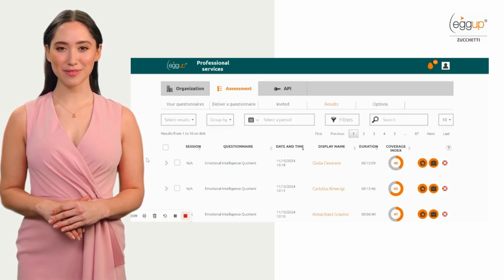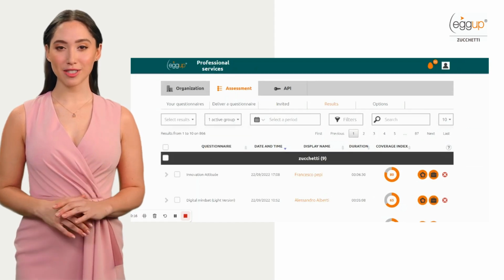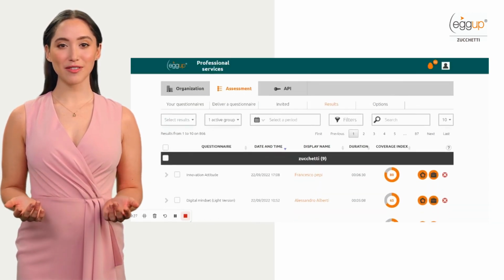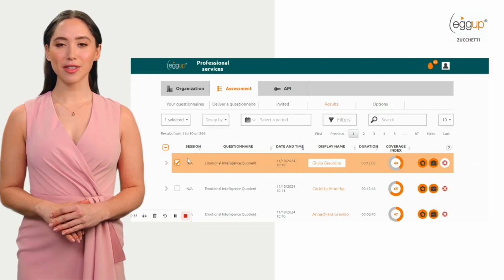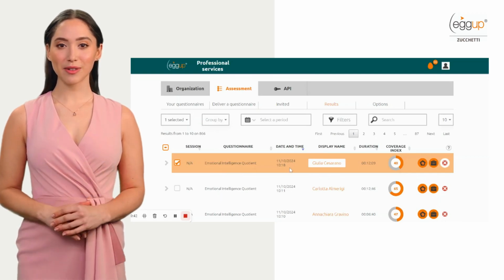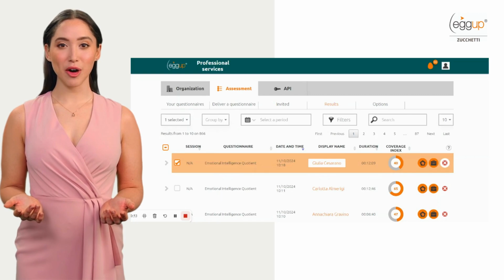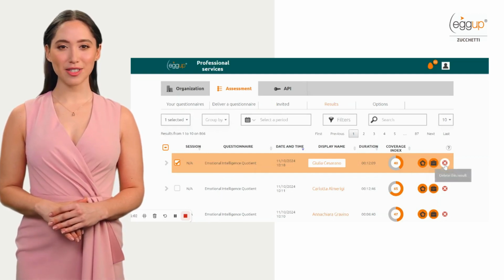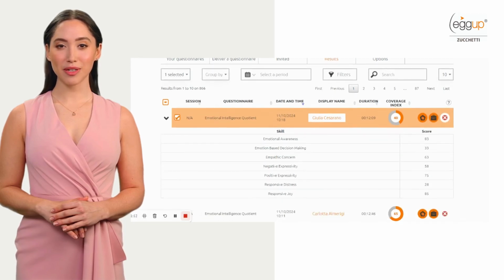Overview of the results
In this video, we will guide you through all the features related to viewing and analyzing the results of your questionnaires on the Eggup platform.